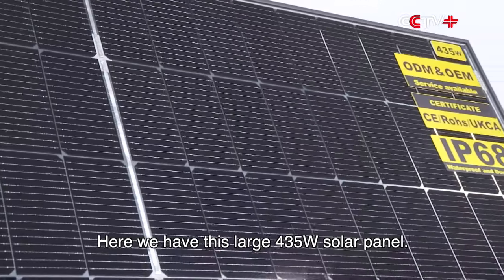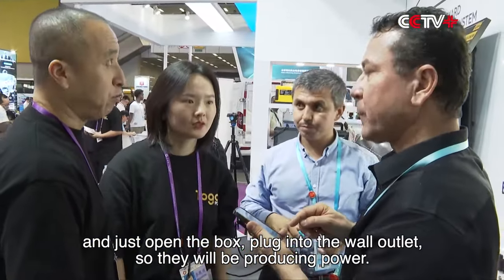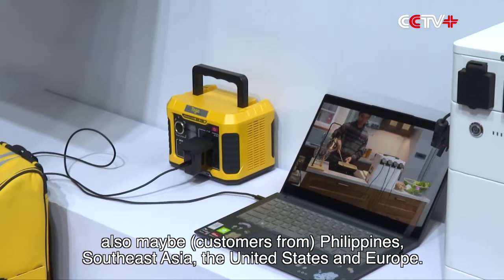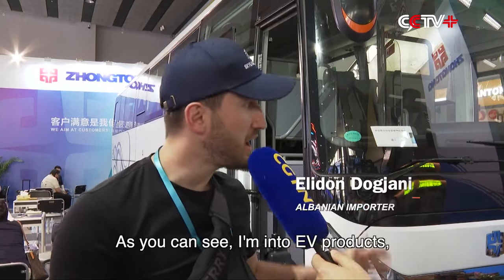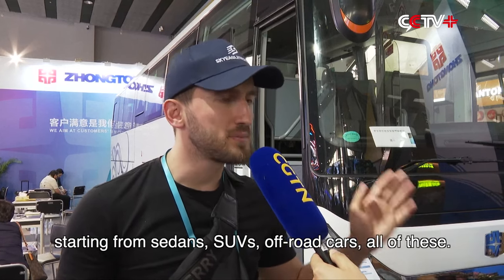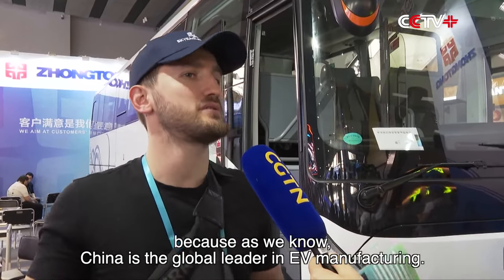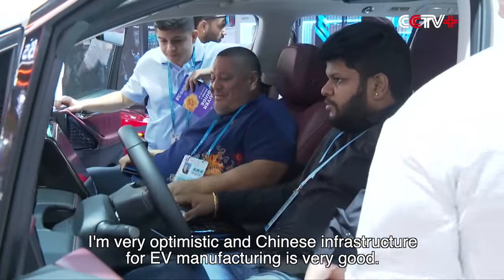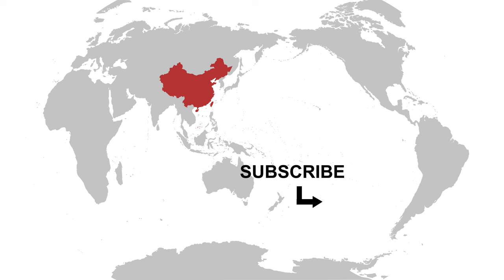China's Tech-intensive Products Increasingly Favored by Overseas Buyers at Canton Fair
China's tech-intensive products are fueling foreign trade growth as they win the favor of increasing overseas buyers at the ongoing China Import and Export Fair, the nation's largest comprehensive trade fair.